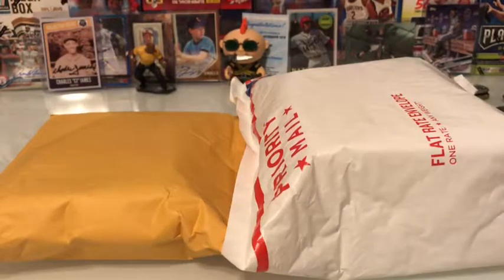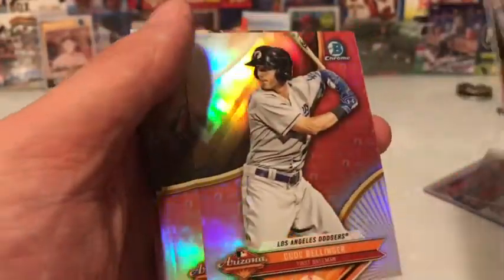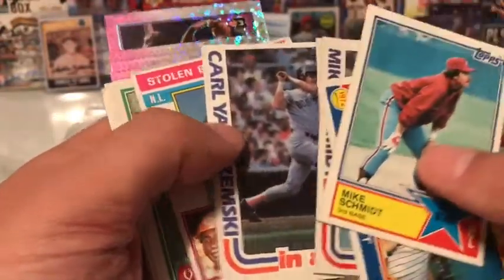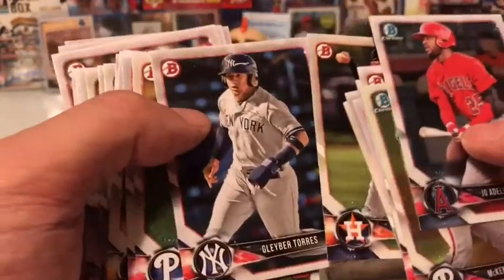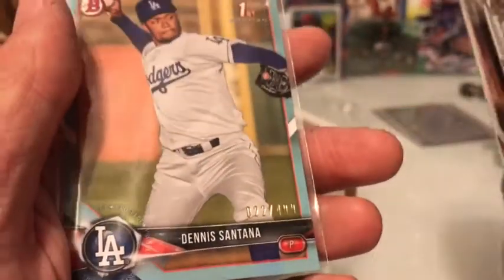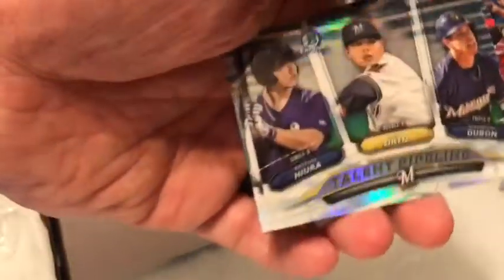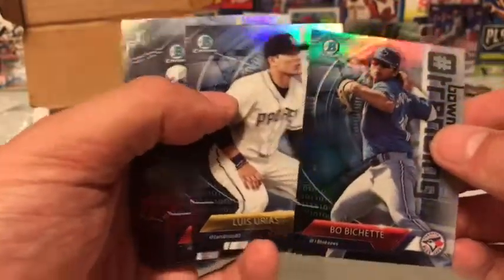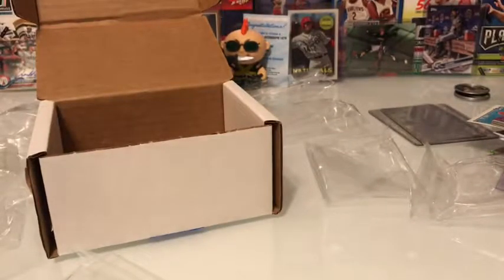Budget Mail Day 4: Baseball & basketball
I got some more deals on eBay